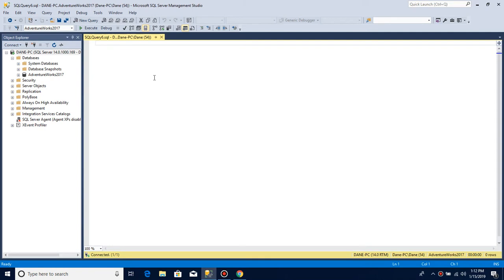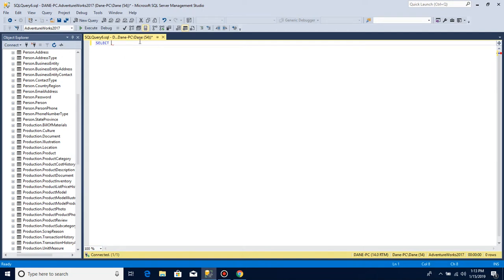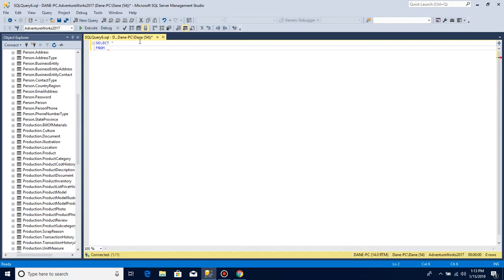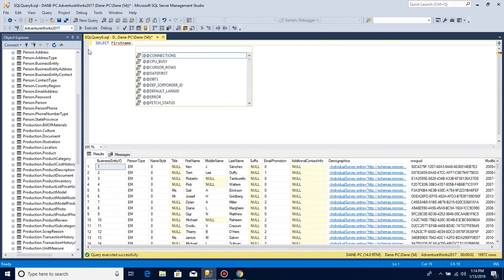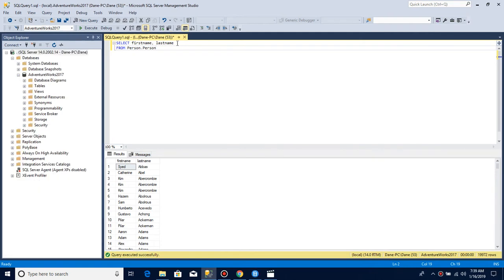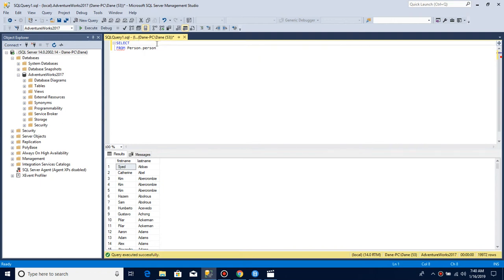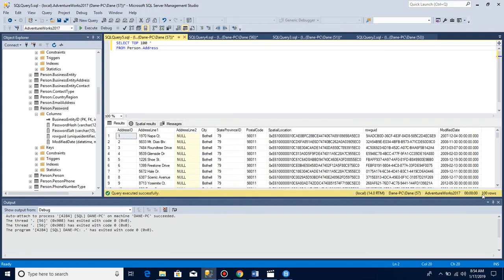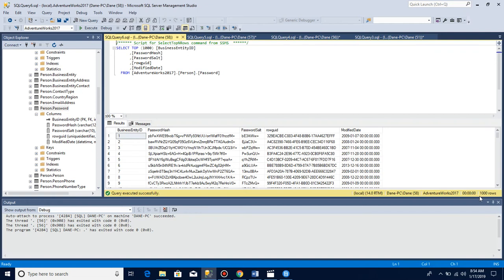How to do basic select statements in SQL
This video shows you how to use select statements in SQL to select a table, select some columns from a table and select the top rows of a table.